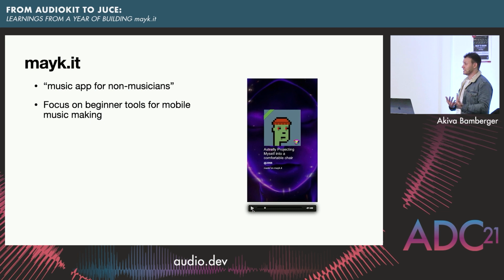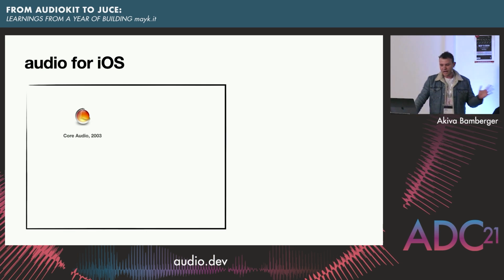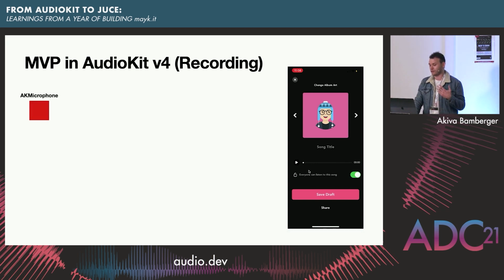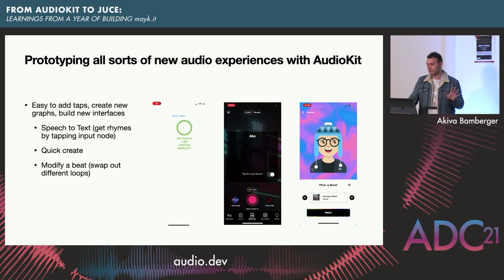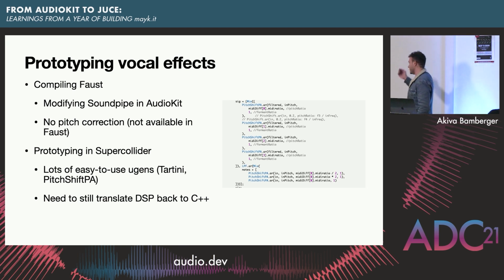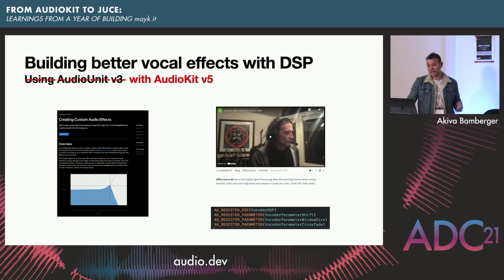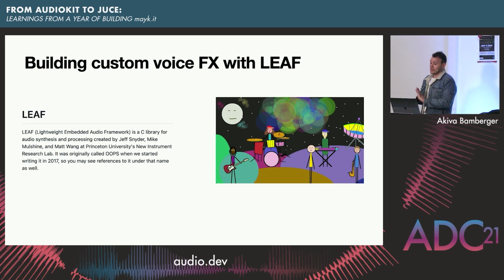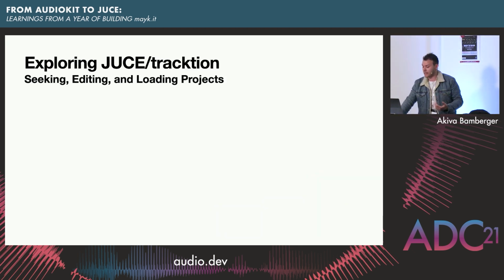From AudioKit to JUCE: Learnings from a year of building mayk.it - Akiva Bamberger - ADC21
From AudioKit to JUCE: Learnings from a year of building mayk.it

In building mayk.it, we began prototyping with AudioKit v4 before diving into AVAudioEngine and CoreAudio, and the constraints that led us to dive deeper into native UI + JUCE. This talk examines the developer onboarding into audio for iOS, focusing on a few key concepts in developing AudioUnits and mobile profiling, as well as a discussion of open source libraries that have helped in the development of mayk.it
Akiva Bamberger, CTO, mayk.it

Akiva Bamberger

Akiva is the CTO and co-founder of mayk.it. Prior to this he was the CTO at TTYL and, prior to that, he was the founding firmware/iOS lead for Spectacles at Snapchat.

Special thanks to the ADC21 Team:

Lina Berzinskas
Sophie Carus
Timur Doumler
Derek Heimlich
Josh Hodge
Andrew Kirk
Bobby Lombardi
Tom Poole
Ralph Richbourg
Jim Roper
Jonathan Roper